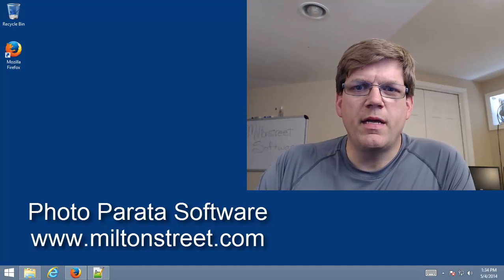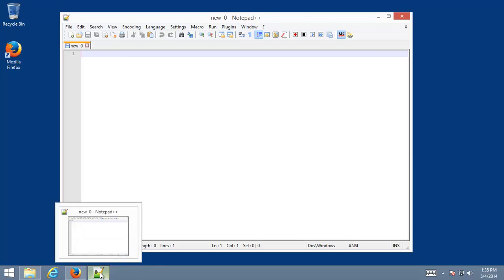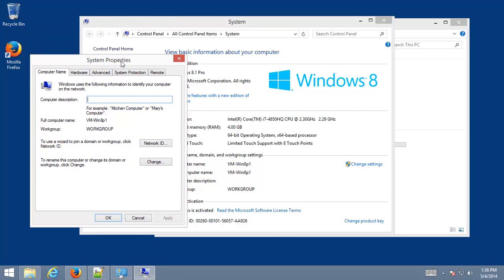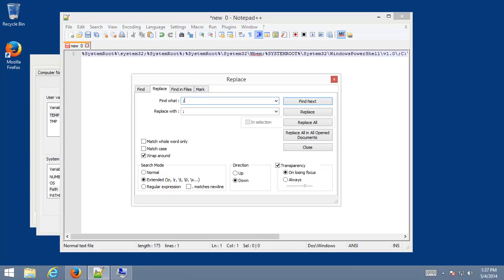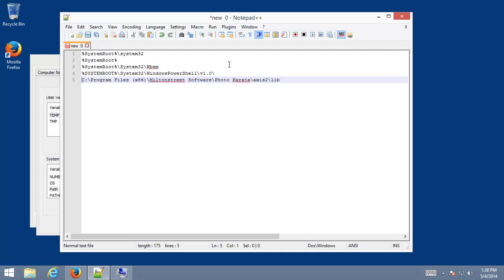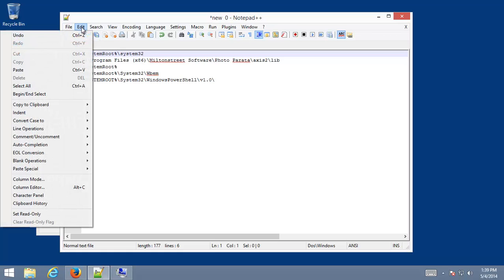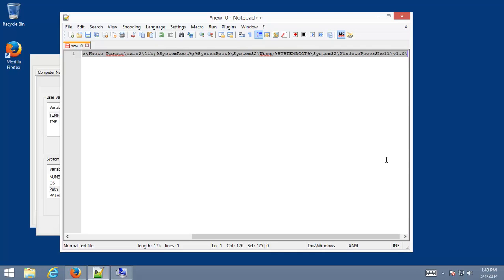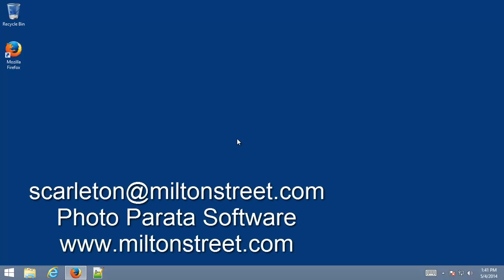Managing Windows System Path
Sam Carleton of Miltonstreet Software, developer of Photo Parata Software, talks about how to manage and edit your Windows System Path on Windows 8.1 and earlier.  This video is a general HOWTO video which is applicable to any program running on Windows.